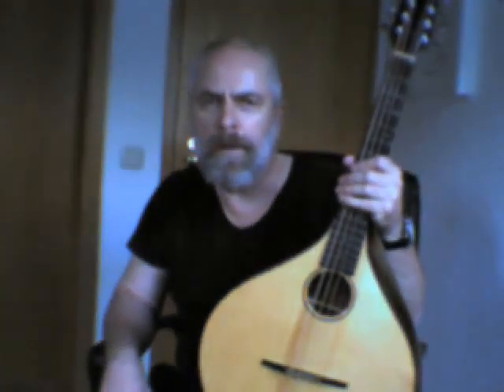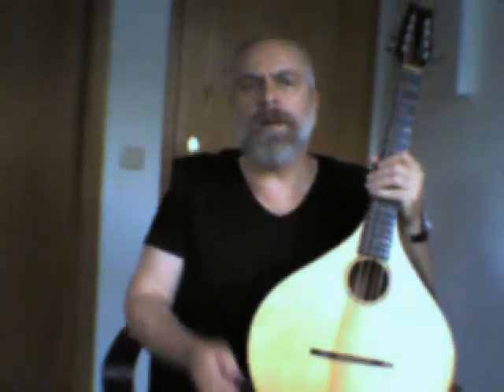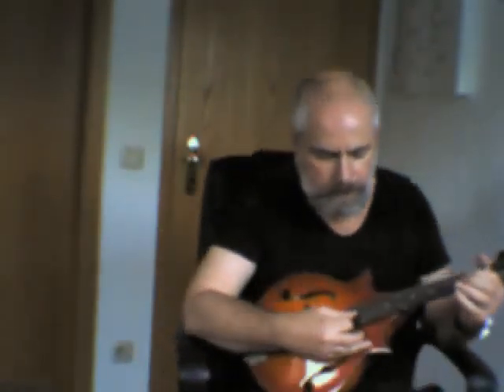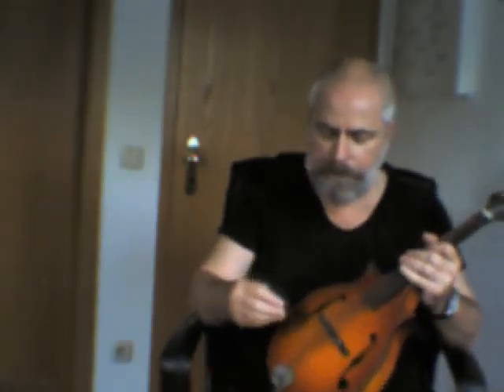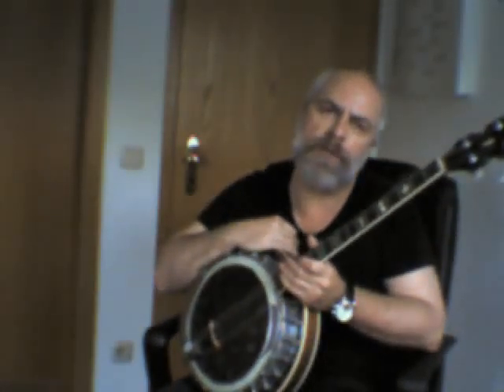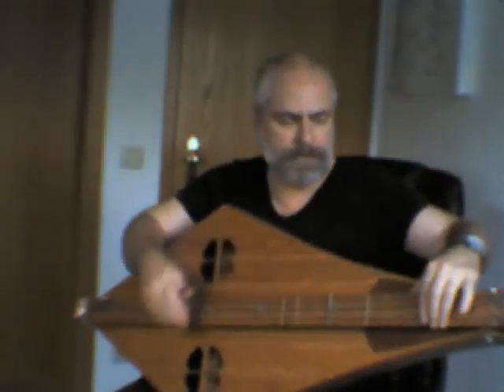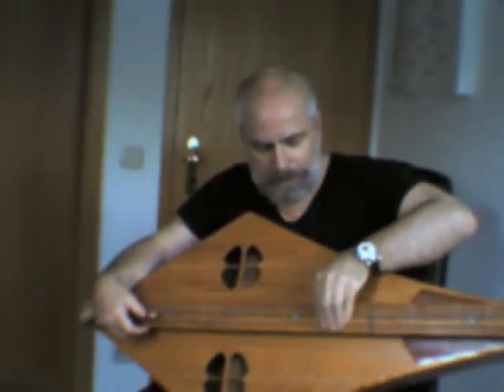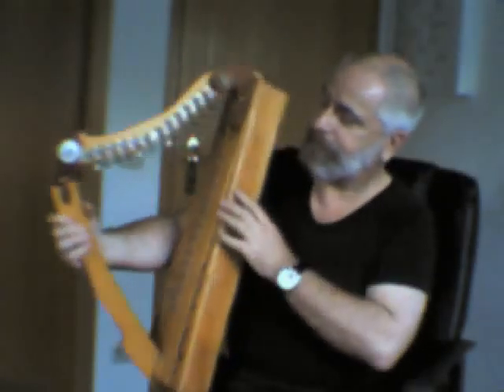Time Journey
Almost all the instruments I have played in the past, except: my first mandolin (missing), the home-built all-metal harp I played in a folk band(disassembled), the electric guitar I played in a rock band as a youth (missing).